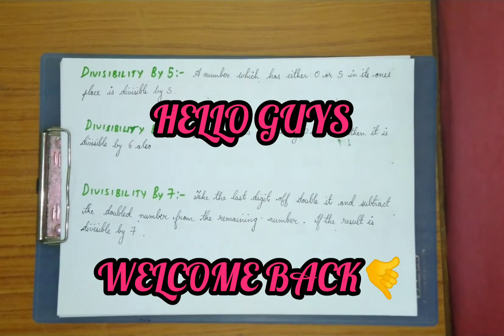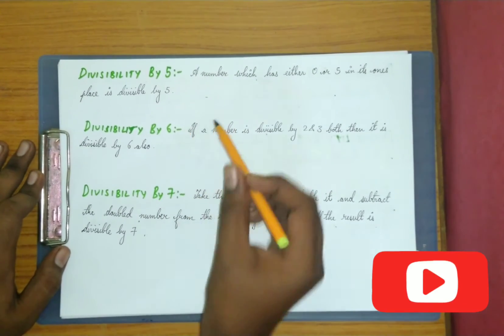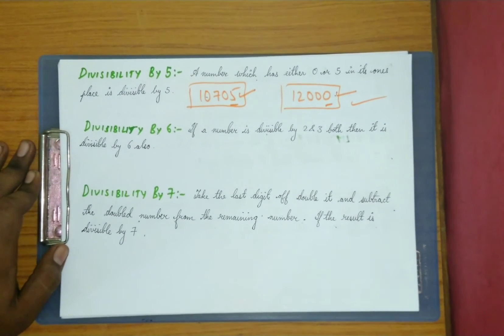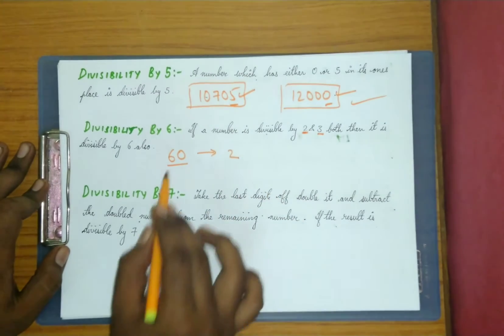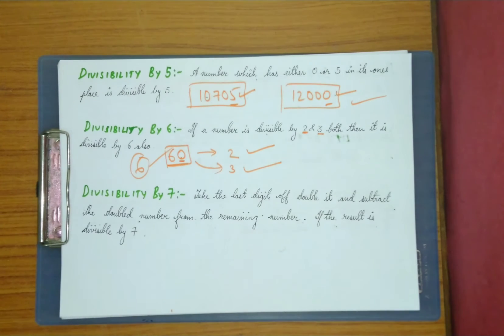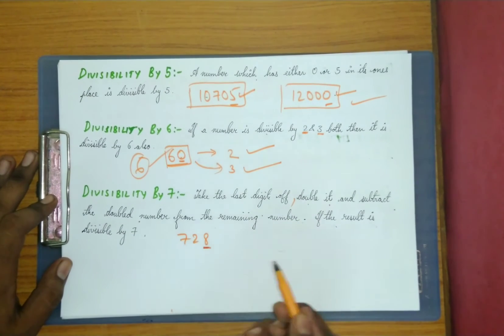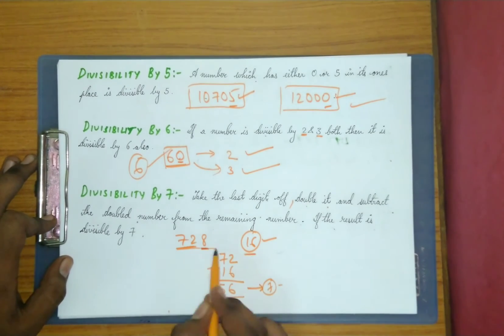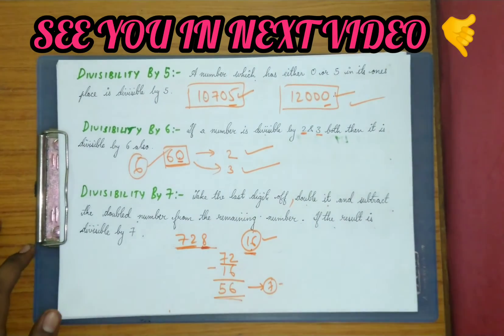PLAYINGWITHNUMBERS/CBSE/CLASS 6/DIVISIBILITY TEST FOR 5,6,7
Hello guys,this is Abhijith.S✌
In this video we are going to discuss about “CLASS 6/ CBSE /MATHS /CH-3 /PLAYING WITH NUMBERS”
👉FULL EXPLANATION ON THE TOPIC“DIVISIBILITY TEST FOR 5,6,7”
Learn chapter - 1 "Knowing our number".
Playlist link
Learn chapter-2 “Playing with numbers”
Playlist link